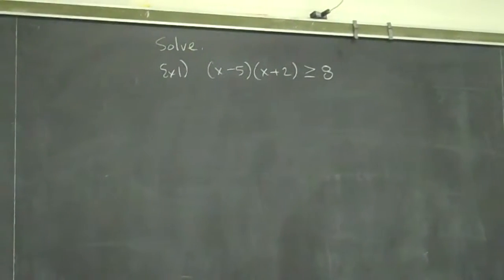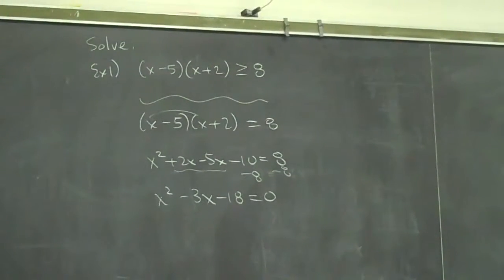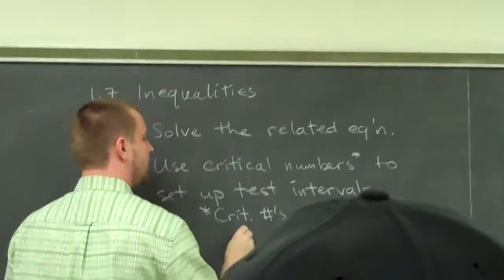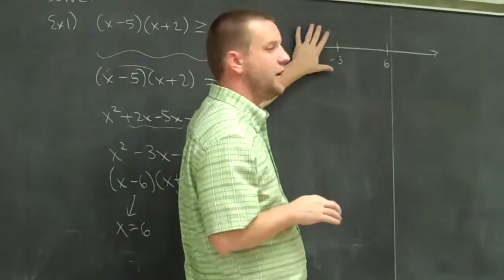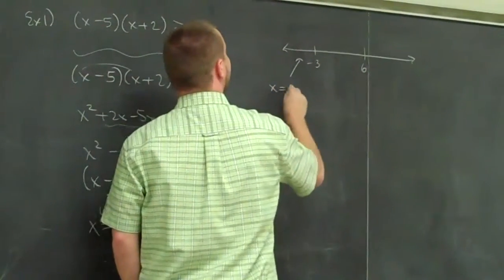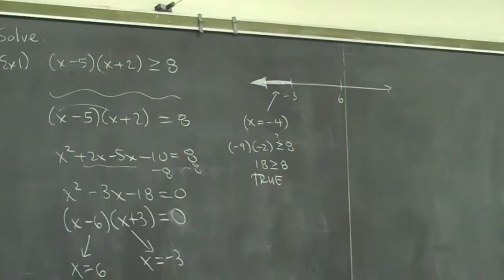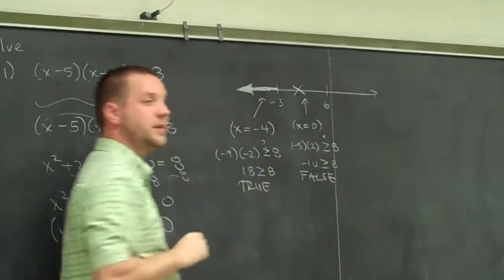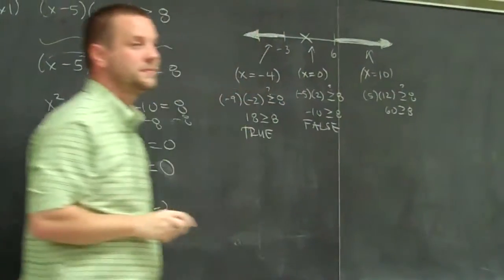College Algebra Sept. 30th Part 5